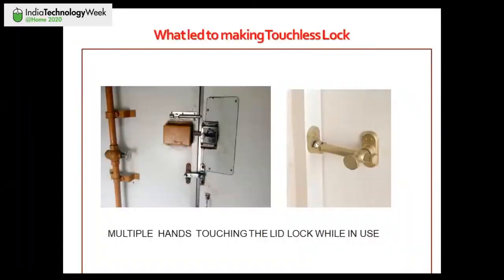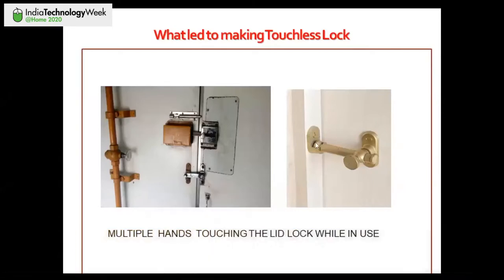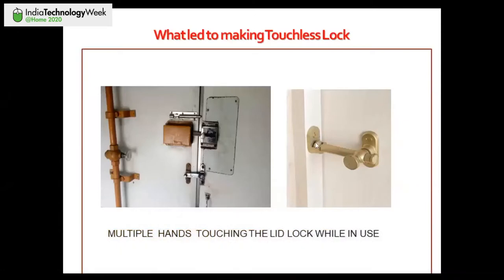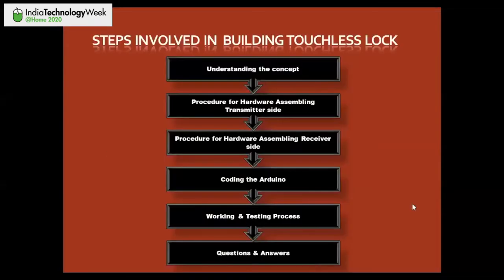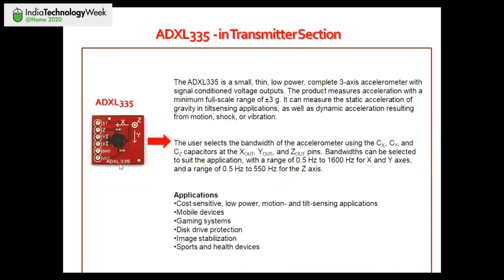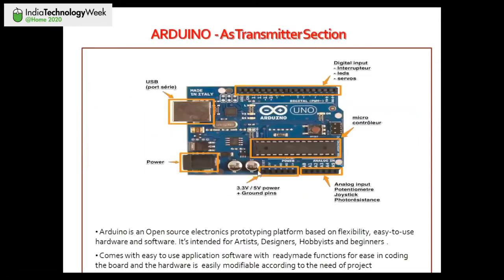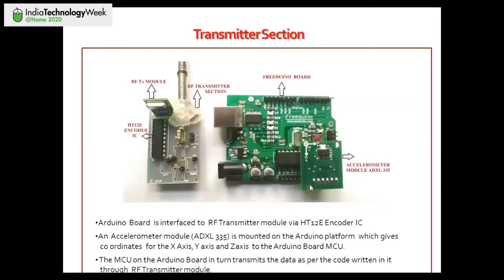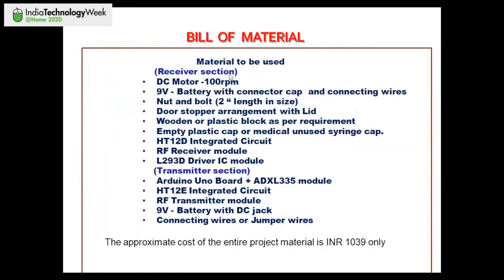Touchless Gesture Controlled Door Opening System during Covid-19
The word "Touchless" holds high value specially after the pandemic. But how can you control objects?

Sandeep Prakash shows how a lock can be programmed to be gesture controlled in this DIY Session..

Give it a try and let us know how it works !!!

Chapters
0:00 : Introduction
1:20 : Features
2:25 : Agenda
3:24 : Hardware assembly of Transmitter
12:15 : Hardware assembly of Receiver
15:52 : Mechanical parts
16:20 : Materials used
20:47 : Software used
25:00 : Hands On with ADXL335 module using Arduino
26:23 : Simulation
27:47 : Bill of Material
28:37 : Working and testing
29:37 : Q&A